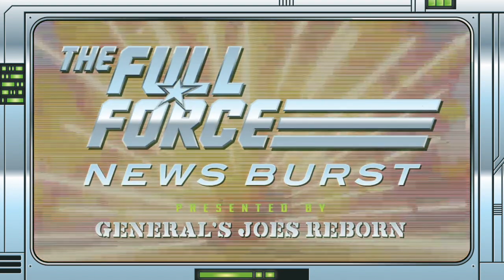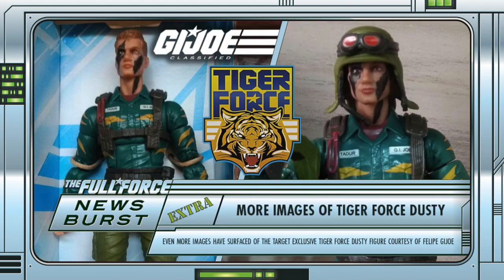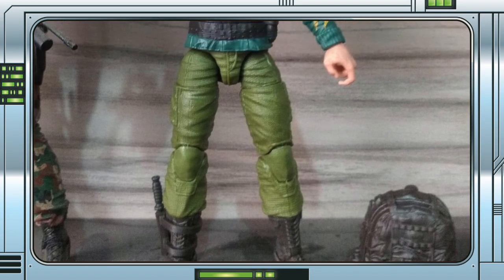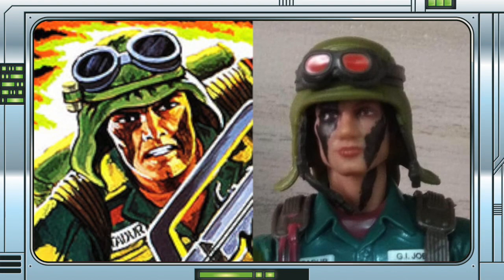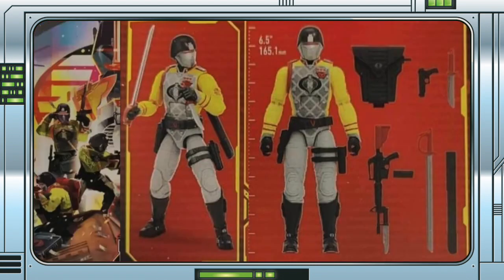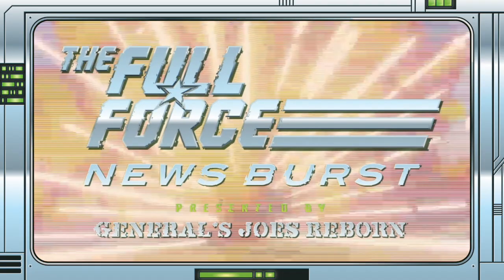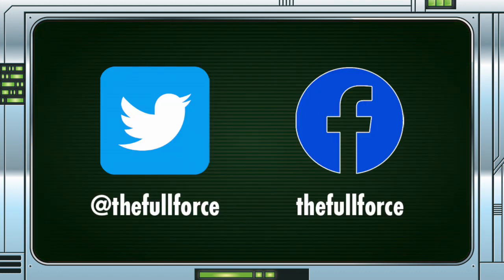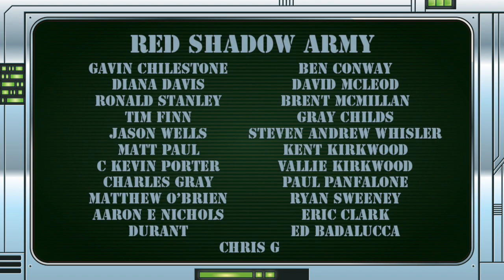THE FULL FORCE NEWS BURST EXTRA - MORE CLASSIFIED TIGER FORCE DUSTY IMAGES EMERGE!!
FULL FORCE!!!